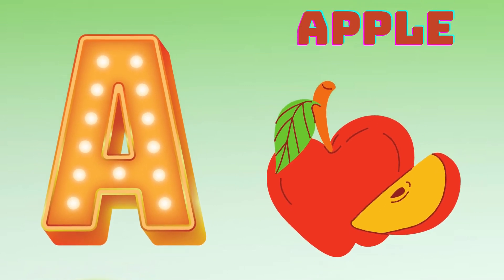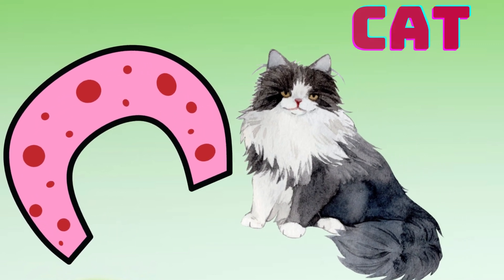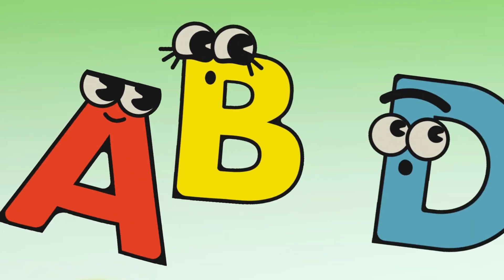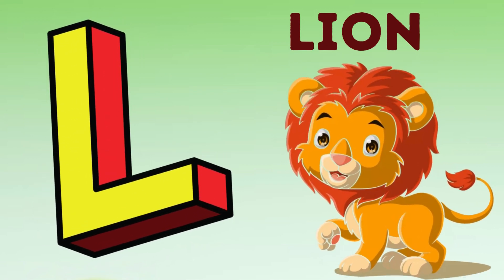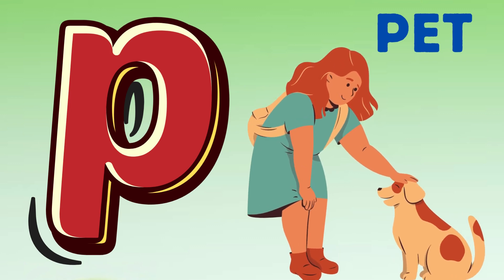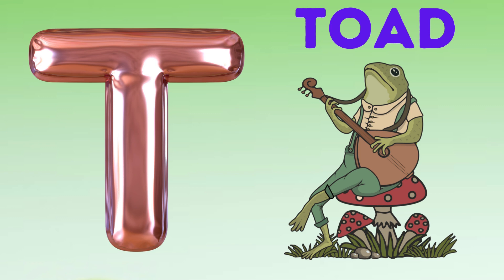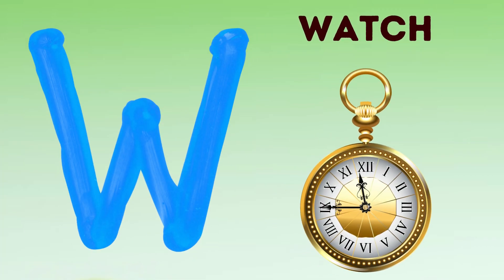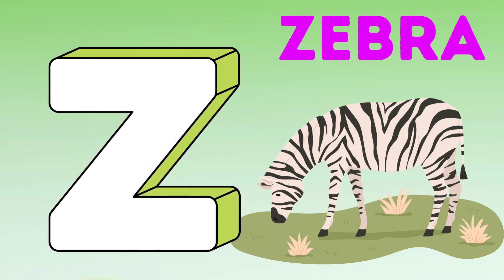ABC Phonics Song Alphabet | Alphabet Abc letter sounds | ABC Nursery Rhymes Education | ABC learning